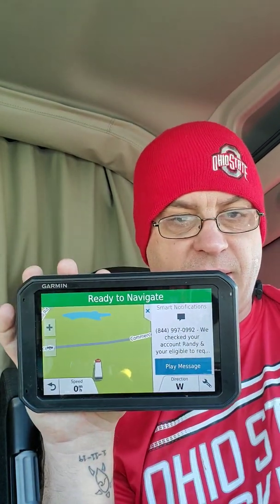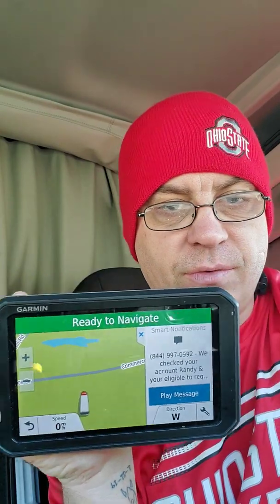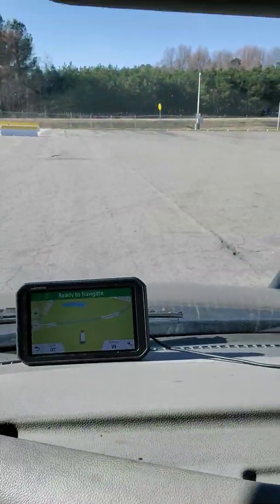GPS Review of the Garmin Diezl, Rand McNally TND 540 AND 7 PRO OVERDRIVE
What I've experienced using these GPS devices